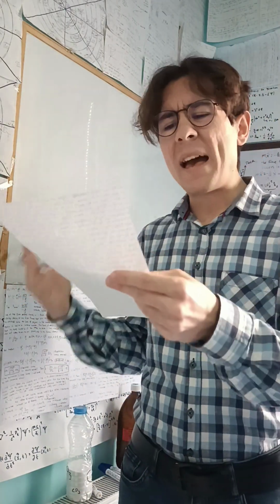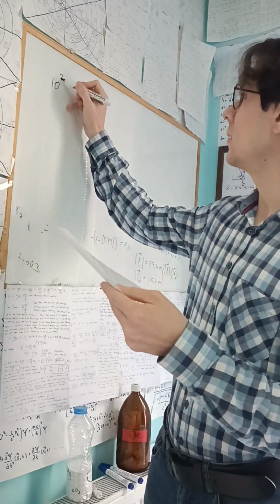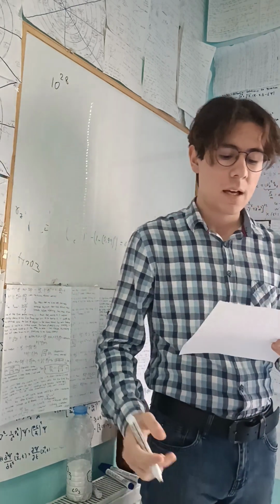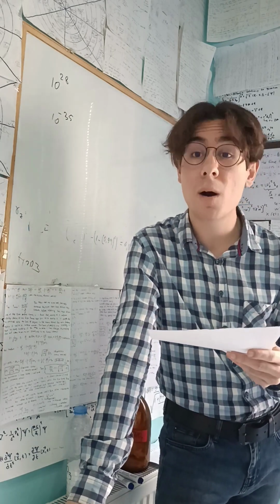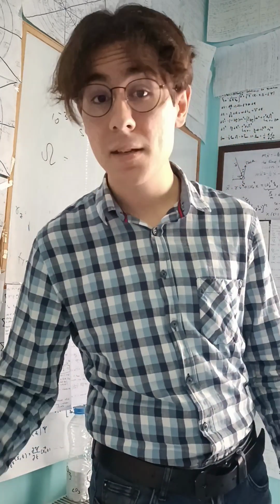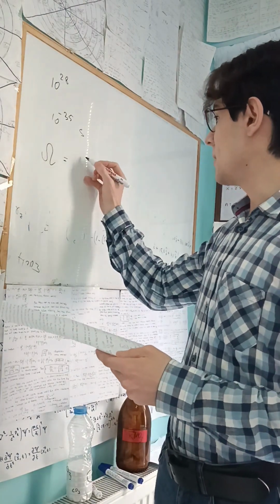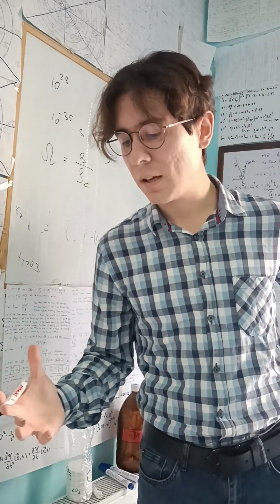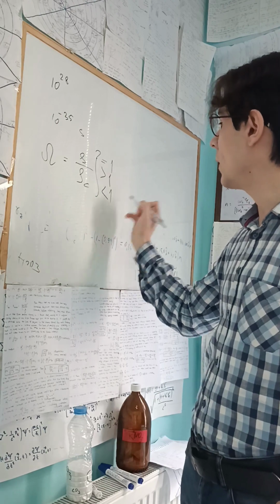Presentation 4: (3) - Early Universe and Summary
Theoretical Astrophysics and Cosmology - MIT OpenCourseWare, Alan Guth

Cosmology - Standford University, Leonard Susskind

Concepts of Modern Physics, Arthur Beiser

An introduction to General Relativity - Space Time geometry, Sean M. Carroll

Berkeley Physics Courses, M. Purcell

Explorations, An introduction to astronomy

İn the Quest Of the Universe, Theo Koupelis

Black Holes, Leonard Susskind

My own notes and works